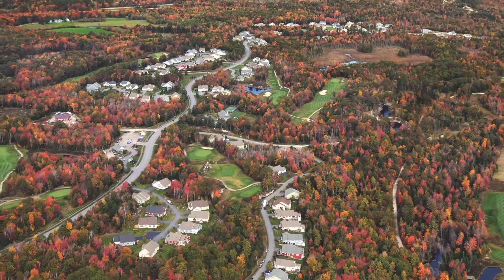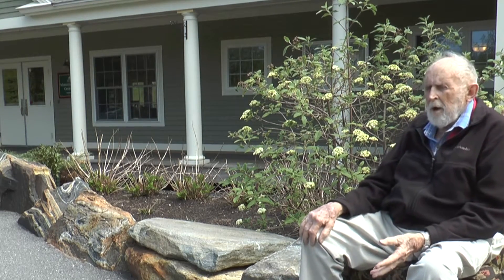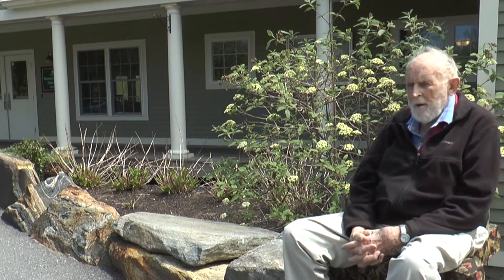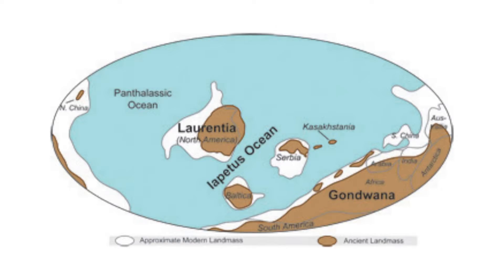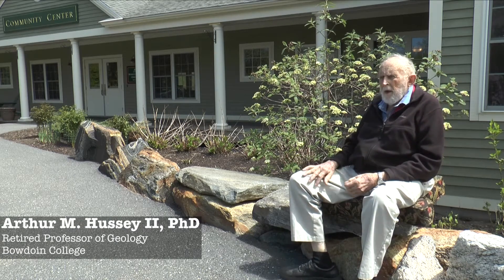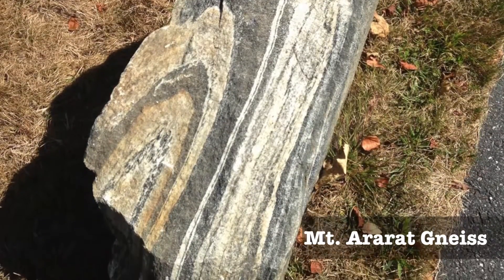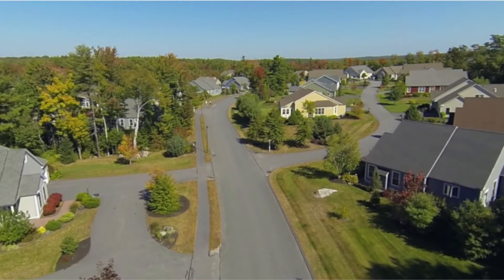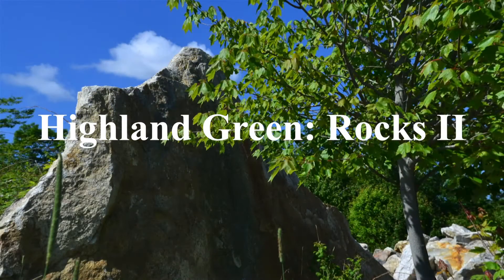Highland Green Rocks I: Ancient Geology; a Modern Community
Gain a unique perspective as Highland Green Director of Marketing Will Honan speaks with geologist and retired Bowdoin College professor Arthur Hussey about the geological wonders of the coast of Maine and of Highland Green.